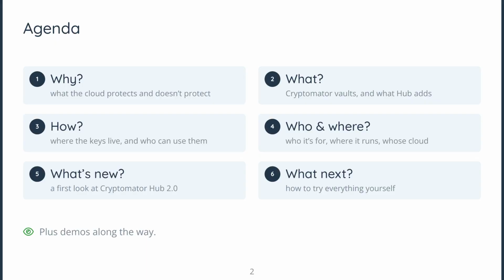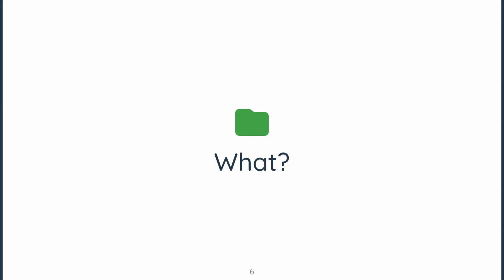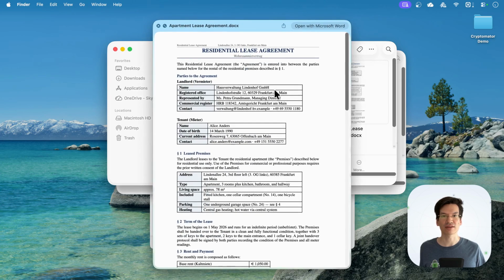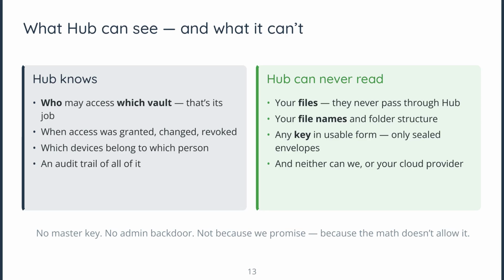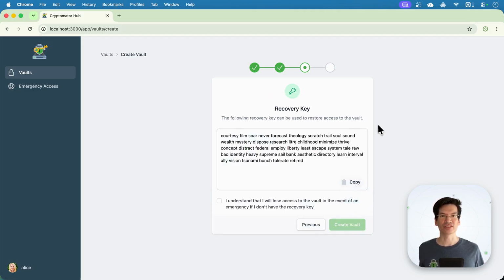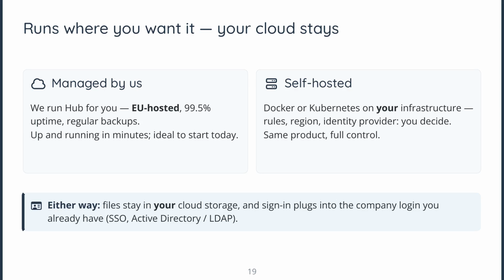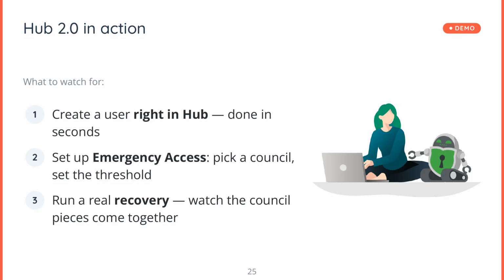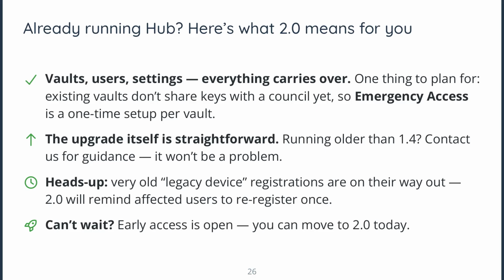Cryptomator Hub: Zero-Knowledge Encryption for Organizations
Cryptomator Hub brings zero-knowledge encryption to team cloud storage: your files stay in the cloud you already use, encrypted on your device before upload, with access managed per person instead of by sharing a vault password.

Presented by Tobias Hagemann, co-founder and CEO of Skymatic, the company behind Cryptomator.

This walkthrough covers what Cryptomator vaults are, how Hub distributes keys without ever being able to read your data, and what's new in Hub 2.0 — including Emergency Access. Three live demos show the product doing the work rather than a slide claiming it does.

• A Cryptomator vault from both sides — ciphertext in the cloud, plaintext on the drive
• Unlocking a vault with a company login, no vault password anywhere
• Granting and revoking a colleague's access, and the audit log that records both
• Creating a vault, and creating a user directly in Hub
• Emergency Access: a council of trusted people recovering a vault nobody else can open

WHY ZERO-KNOWLEDGE
Cloud providers control who can access what — authentication and authorization. The files themselves are still readable in plaintext, which means the provider can read them, an intruder who breaches the provider can read them, and so can anyone whose account has too many permissions. End-to-end encryption removes that: files are encrypted on your device before upload, the provider only ever stores ciphertext, and you hold the keys. Cryptomator Hub is the key broker that decides who may open which vault — and it never has access to any usable key itself. No master key, no admin backdoor.

WHAT'S NEW IN HUB 2.0
• Emergency Access — a council of trusted people, each holding one piece of a recovery key, with a configurable threshold (e.g. 3 of 5). No piece works alone: not one person, not an admin, not us.
• Users and groups managed directly in Hub, without a separate Keycloak console
• Archive and reactivate any vault as an admin
• An official Helm chart for Kubernetes, for self-hosted deployments
• Redesigned sidebar navigation

RUNNING IT
Managed by us (EU-hosted, maintained and updated) or self-hosted with Docker or Kubernetes on your own infrastructure — same product, your call on data residency. Either way your files stay in your own cloud storage, and sign-in plugs into the company login you already have: SSO, Active Directory or LDAP.

Cryptomator and Cryptomator Hub are fully open source. Every line of the encryption is open to scrutiny and the security architecture is documented publicly, down to the key hierarchy and the cryptographic primitives. Built in Germany by Skymatic, GDPR-native since day one.

CHAPTERS
00:00 Introduction
00:19 What this video covers
01:11 Why cloud data needs protecting
02:25 Encryption at rest is not enough
03:47 What a Cryptomator vault is
04:50 Demo 1 — a vault from both sides
07:21 The problem with shared vault passwords
08:04 Hub as the key broker
08:52 How the key distribution works
09:41 What Hub can and cannot see
10:40 Demo 2 — Hub in a working day
15:01 What the demo showed
15:44 Who Cryptomator Hub is for
16:46 Managed or self-hosted
17:32 Open source, and how to verify it
17:55 What's new in Hub 2.0
18:25 Emergency Access
19:41 Administration improvements
20:27 Demo 3 — Hub 2.0 in action
23:29 Already running Hub?
24:15 Getting started
25:19 Thanks